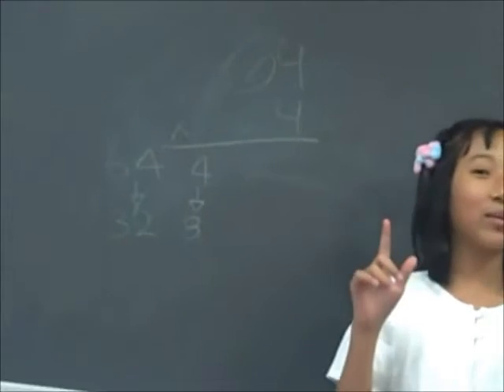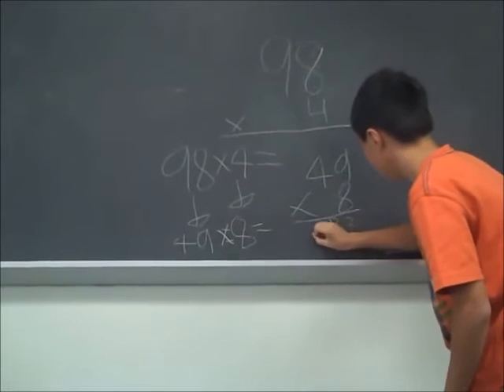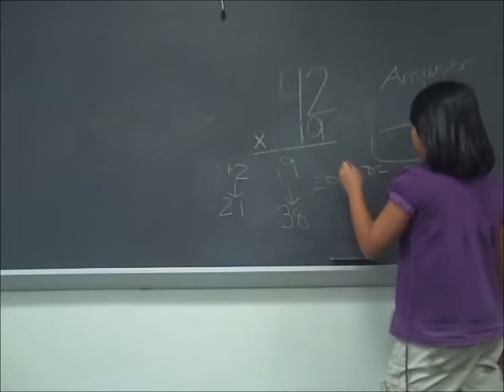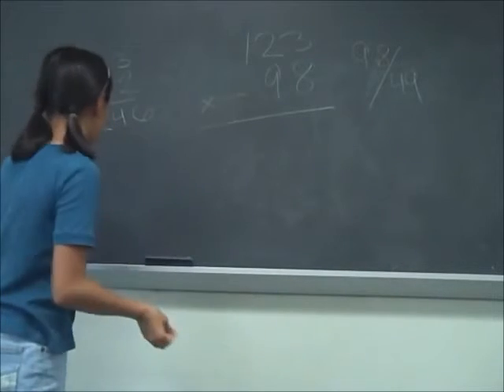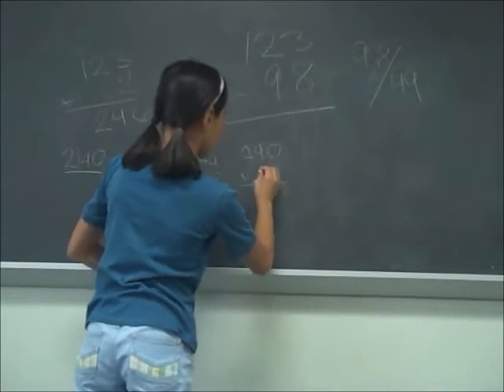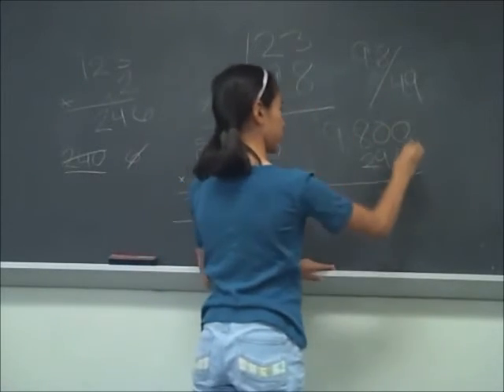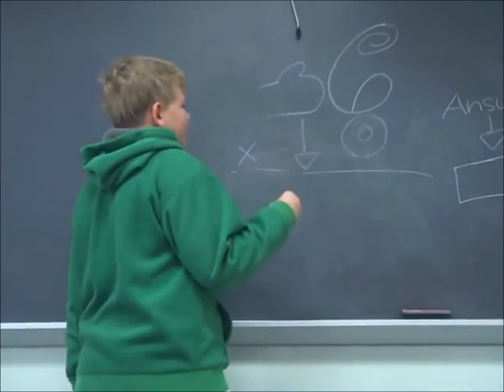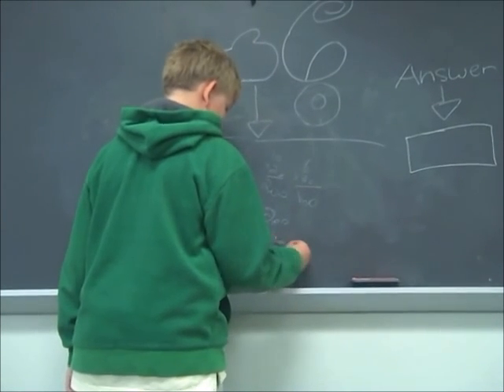5D Changing One